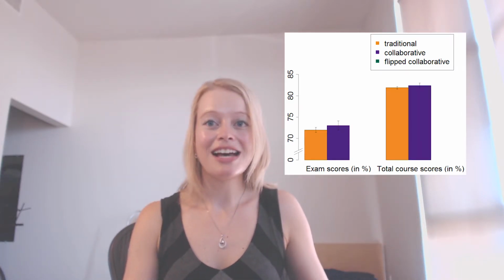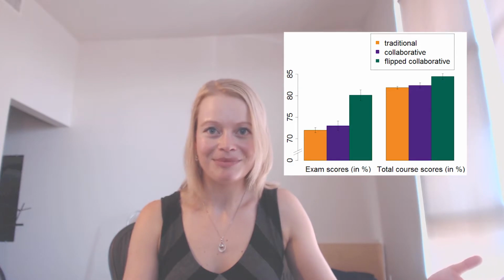14 - Collaborative activities and flipped classrooms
Do students learn more when flipped classrooms are combined with collaborative activities, compared to just using collaborative activities in class? In this video, I describe a study to answer this question.

Additional information:
Paper on a study that compared (1) a traditional lecture-centric chemistry class, (2) the same class taught with collaborative activities, and (3) the same class taught as a flipped class with collaborative activities